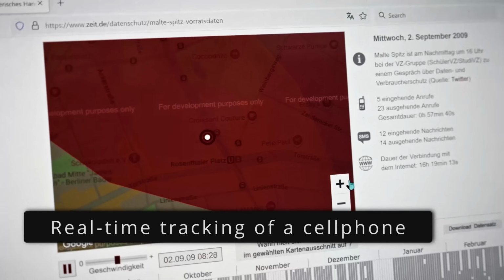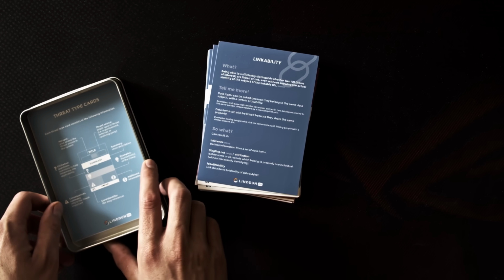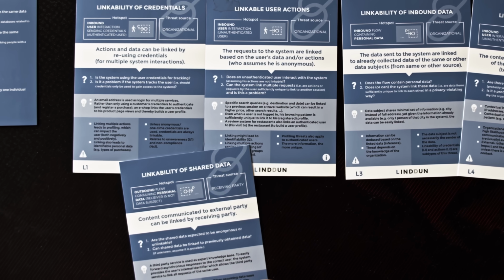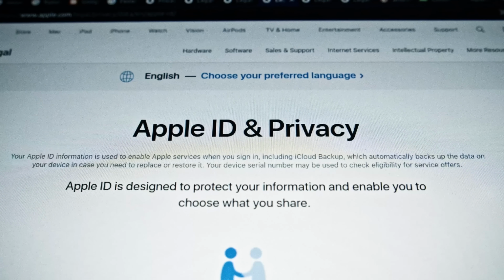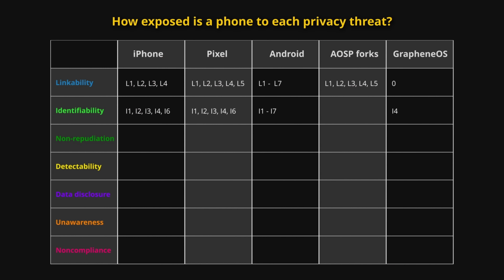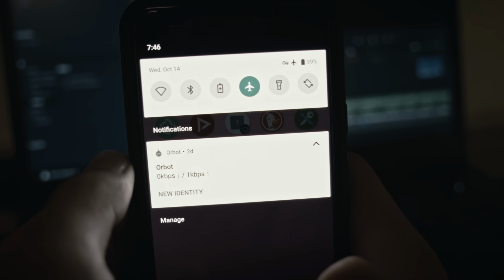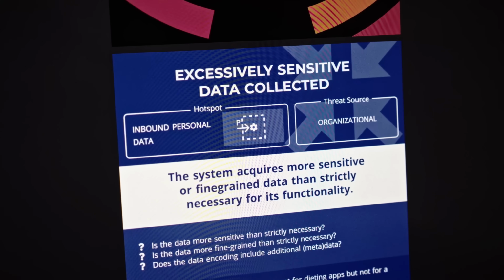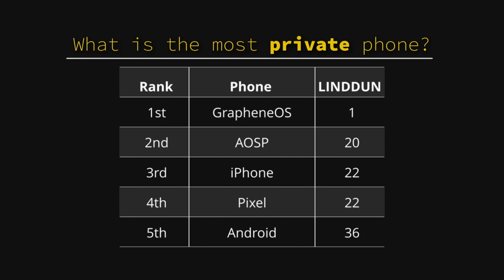What Is The Most Private Phone You Can Get?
What is the most private phone and what makes a phone private? That is the question... and we have answers!

Smartphones are ultimate spying devices. Apple is collecting your detailed usage information even if you opt out. Google is tracking your location even if you turn it off entirely. And the predatory advertising industry is gathering, selling and sharing your data with no precautions, making you fall victim to scammers, fraudsters or power-tripping cops. Of course, the big tech is getting backlash for the dystopia they are building for us.

So now they are all telling us that they take our privacy seriously and do everything they can to protect it. But how can you trust their claims? All of this is really just marketing. Is there a method that’s based on evidence that can tell us which options are actually private? Yes, that’s what we are going to do in this video. We are gonna analyze which phone on the market is currently the most private option for you.

There are myriads of phones to choose from so to keep things simpler, here’s what I decided to do: We’ll make the iPhone its own category, which will compete against Pixel phones from Google. Then all the remaining Android vendors will be grouped into one category. I am singling out Pixel here for reasons that will become clear later. Then we’ll also have to test all of these against AOSP + forks because they do offer some advantages as well as disadvantages. And among them, GrapheneOS will also be singled out due to facts that will be explained along the way.

How do we decide how private any given phone is? Well, you can ask people who have something to sell you or you can use something like a benchmark to test the phone against. Our benchmark is gonna privacy threat model called LINDDUN. LINDDUN is basically just a list of seven privacy threat categories. These threats encompass everything personal data on your phone can be exposed to. From creepy advertisers and data brokers, through hackers and government agencies, to bad practice and conduct at the companies themselves.

LINDDUN was built for privacy engineering and we are not engineers but we can still use it. We will take these seven threat categories and measure how much each phone is exposing our data to each threat. We’ll go by each LINDDUN category and assign a point for when a phone is vulnerable to a privacy threat. So the more points a phone gets, the worse it is for your privacy. This is gonna be very easy to follow and reproducible so if you think I got some stuff wrong, you can follow this method yourself and offer your perspective.

Sources
To follow this card by card, you can follow LINDDUN Go
Apple Is Tracking You Even When Its Own Privacy Settings Say It’s Not, New Research Says
Apple Says Your iPhone’s Usage Data is Anonymous, but New Tests Say That’s Not True